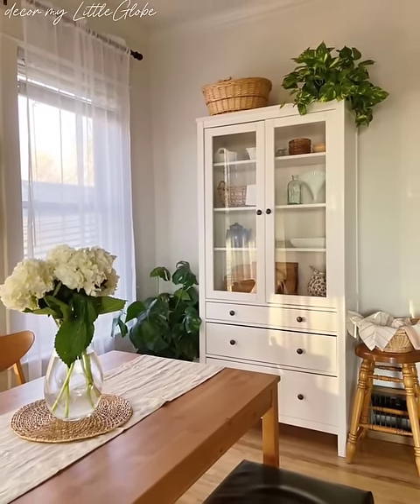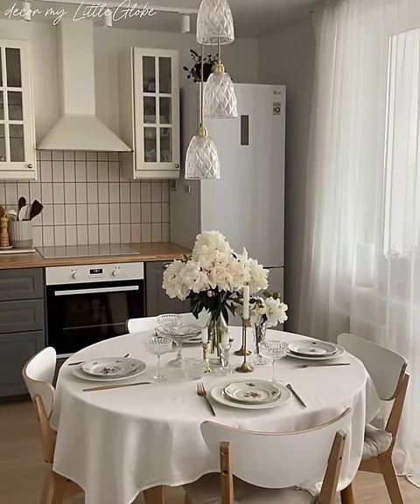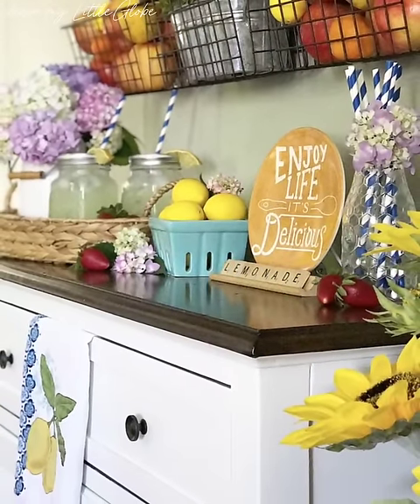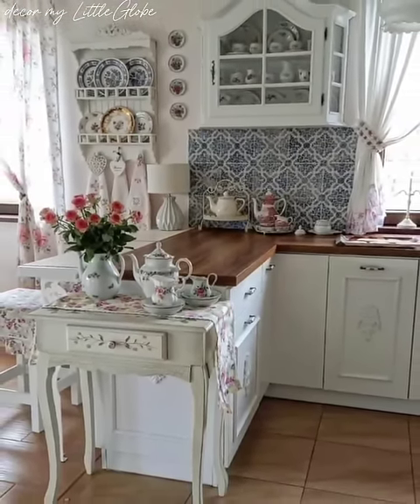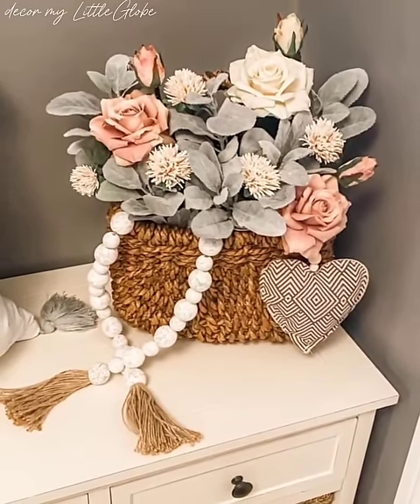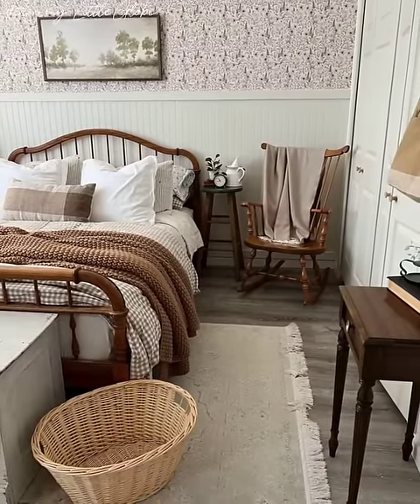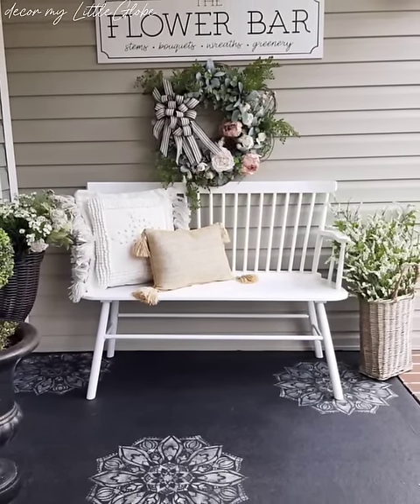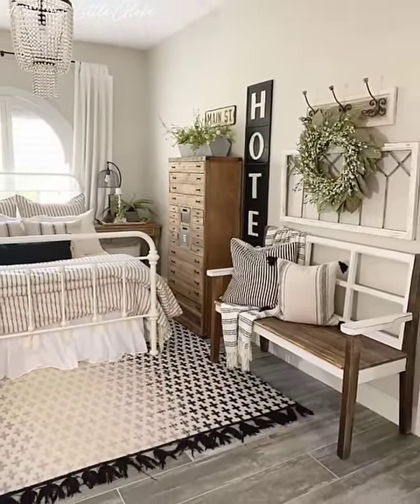100+ Vintage Kitchen Antique Farmhouse decorating ideas |Farmhouse cottage home decorating ideas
100+ Vintage Kitchen Antique Farmhouse home decorating ideas |Farmhouse home decoration vintage shabby chic
Farmhouse decor inspiration
Farmhouse ideasVintage Rustic
Farmhouse style home decorating ideas
home decorating ideas
Farmhouse kitchen decoration Ideas
Farmhouse style cottage decoration Ideas
vintage style farmhouse decorating ideas
Farmhouse entryway decorating ideas
Farmhouse bedroom decor with wooden furniture
shabby chic decorating ideas
Modern Farmhouse kitchen decor Rustic modern farmhouse kitchen decor
home decor ideas |cottage kitchen decoration
Elegante Farmhouse decorating ideas
home decorating ideas |shabby chic farmhouse ideasVintage Rustic |farmhouse interior decoration tips |modern farmhouse interior decoration Ideas
Farmhouse livingroom decor ideas |livingroom makeover ideas cozy farmhouse style
decorating ideas |interior design |inspiration for your home decorating |Home decor |farmhouse decor inspiration Vintage Rustic farmhouse cottage decorating ideas farmhouse kitchen decorating ideas farmhouse ideasVintage Rustic farmhouse style home decorating ideas

If you want to purchase any products ,you will check in the description below 👇